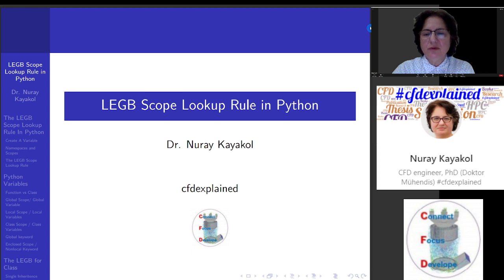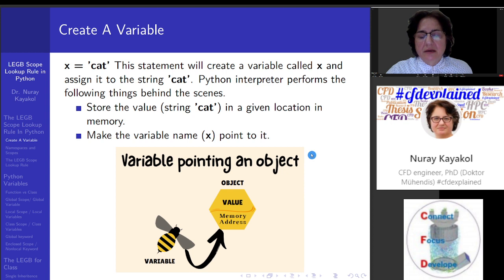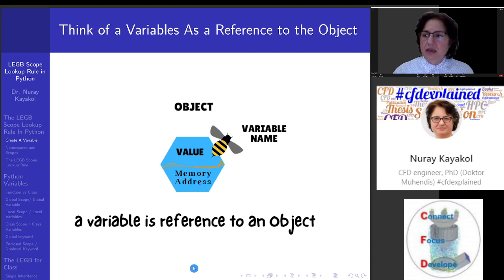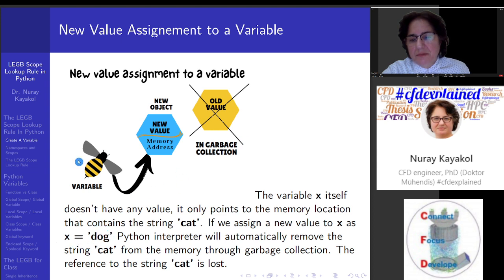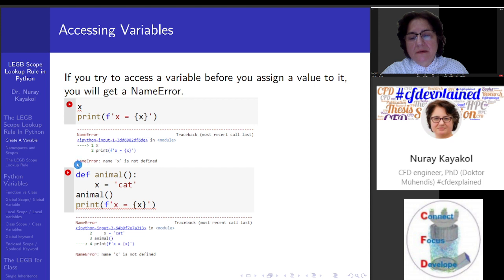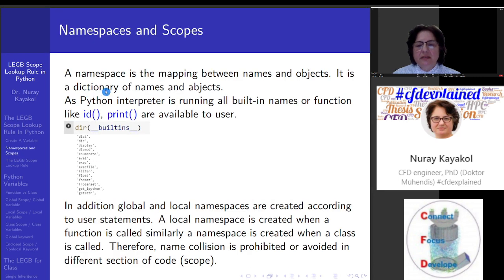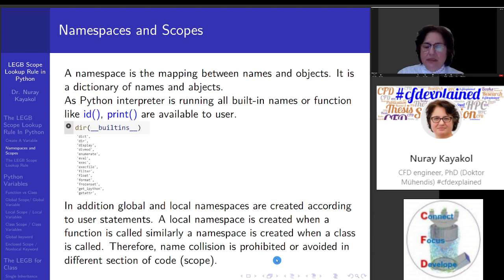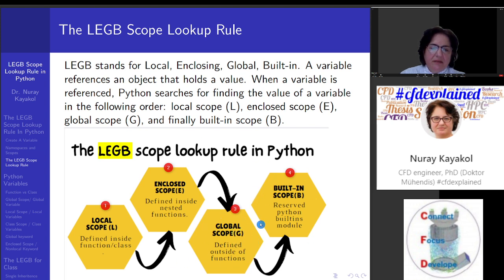LEGB Scope Lookup Rule in Python / Part 1/3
Frame LEGB stands for Local, Enclosing, Global, Built-in. A variable references an object that holds a value. When a variable is referenced, Python searches for finding the value of a variable in the following order: local scope (L), enclosed scope (E), global scope (G), and finally built-in scope (B).

Part1 : The LEGB Scope Lookup Rule In Python
■ Create A Variable
■ Namespaces and Scopes
■The LEGB Scope Lookup Rule

■ Function vs Class
■ Global Scope/ Global Variable
■ Local Scope / Local Variables
■ Class Scope / Class Variables
■ Global keyword
■ Enclosed Scope / Nonlocal Keyword

Part 3 The LEGB for Class
■ Single Inheritance
■ Multilevel Inheritance